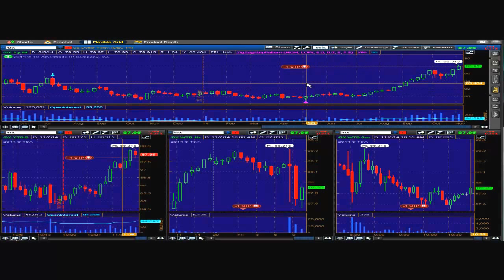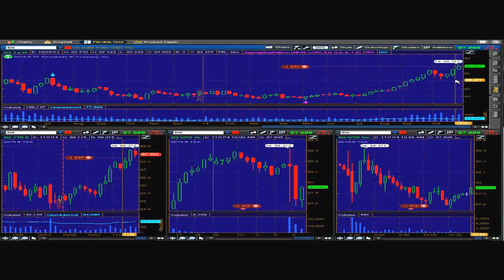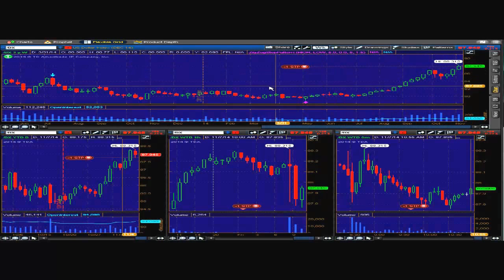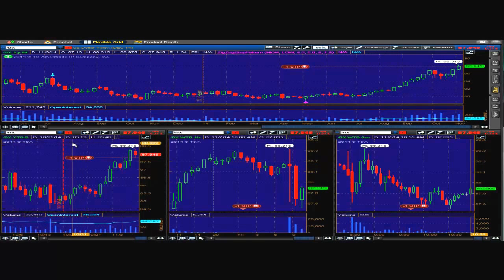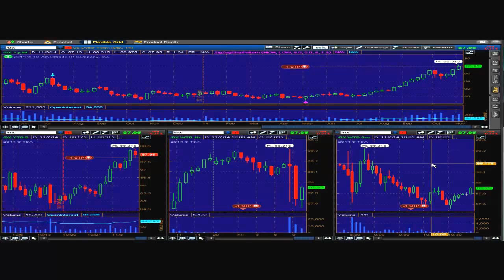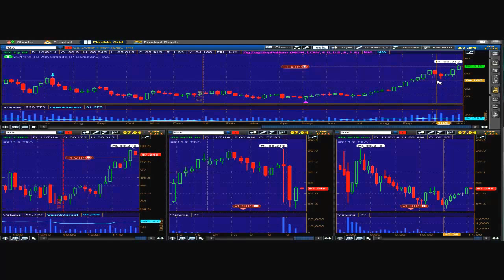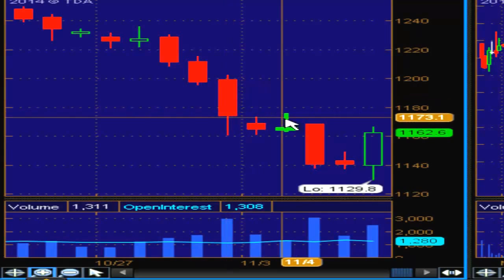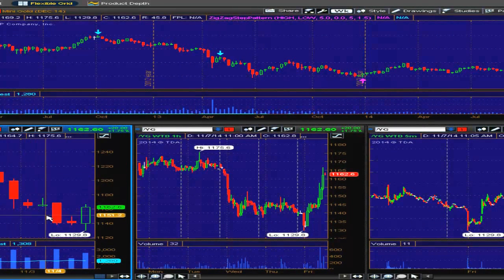11-07-2014 TVR re-upload - Possible Topping Out of the Stock Market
You can now follow the Vulcan Report on Twitter